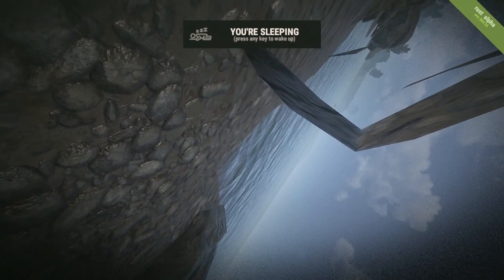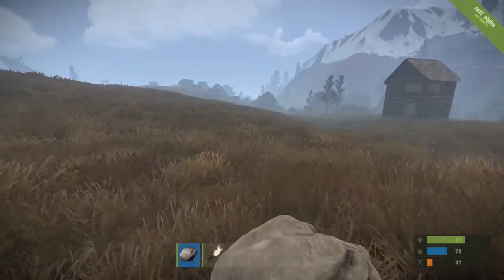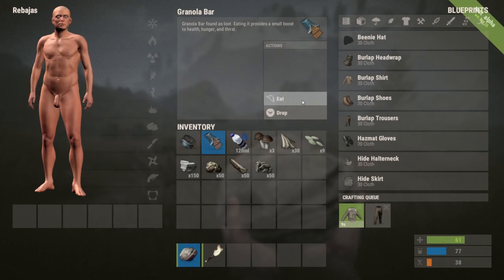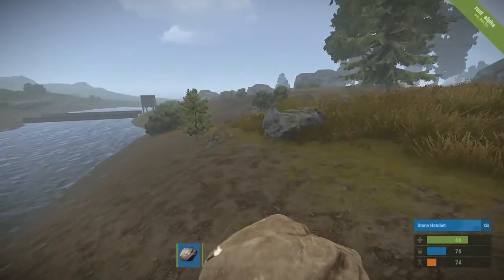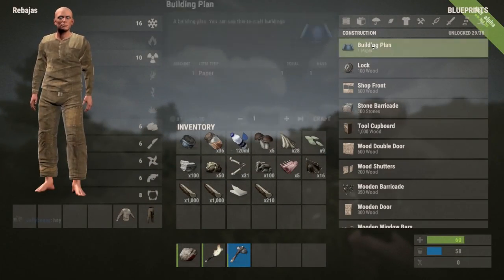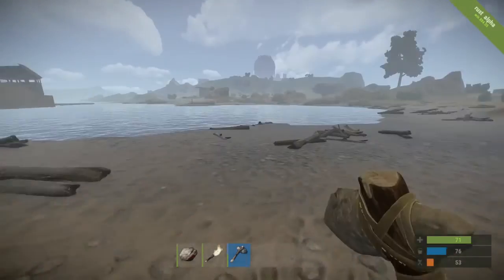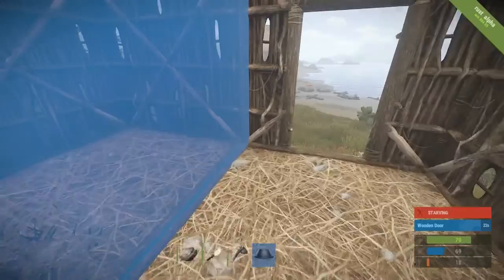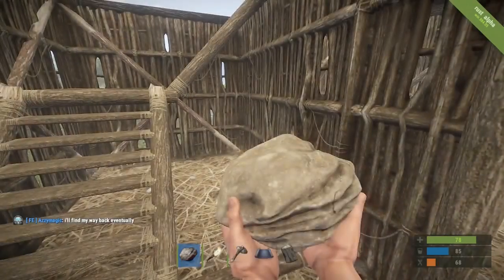#1 - Rust: May 2016 Quick Start Guide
Tony plays Rust - Having survived for over a week now on the Friend Not Foe Community PvE server, we decide to do a Quick Start Guide. This short series will show you the basics of starting to survive in Rust...